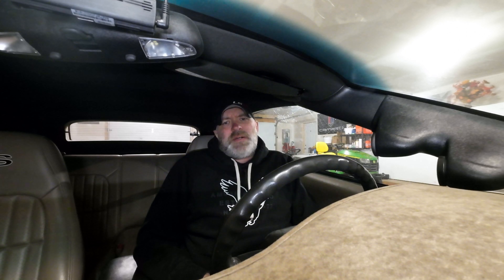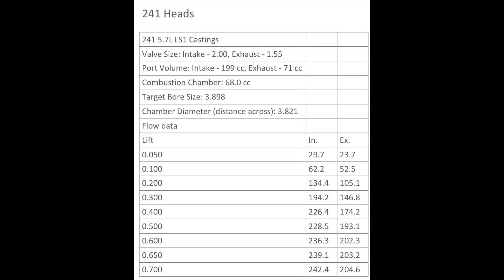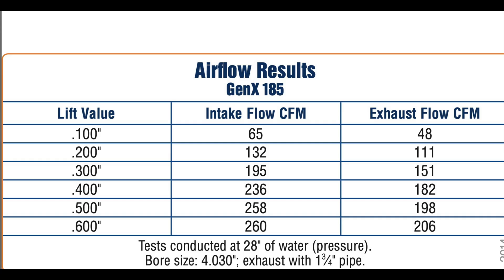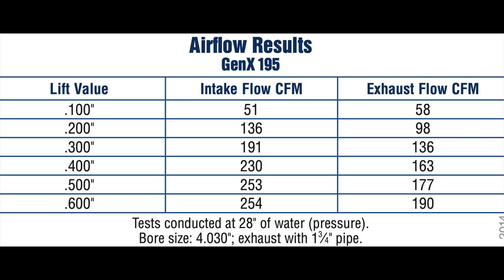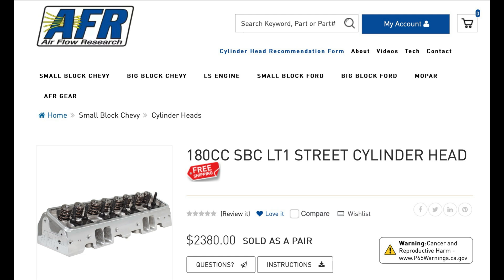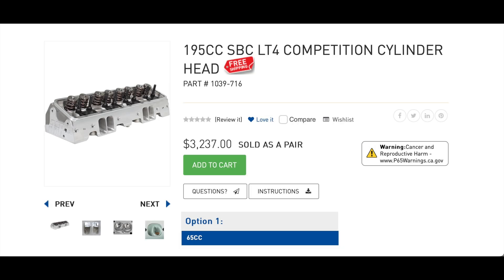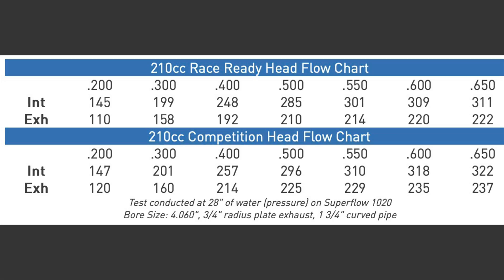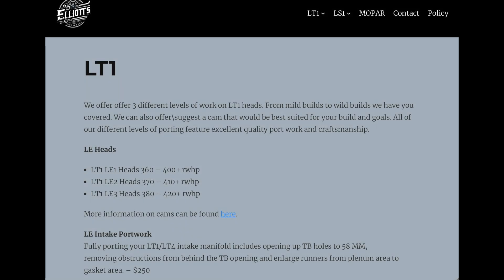LT1 Cylinder Heads for more power.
What cylinder heads are available for the Gen 2 LT1.
LSx Motorsports